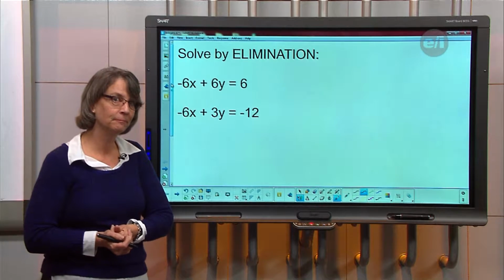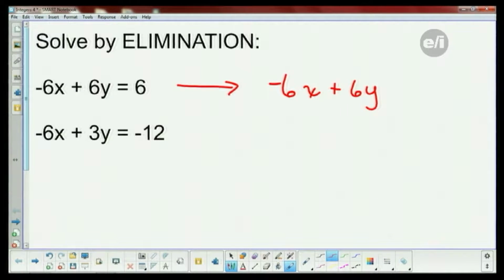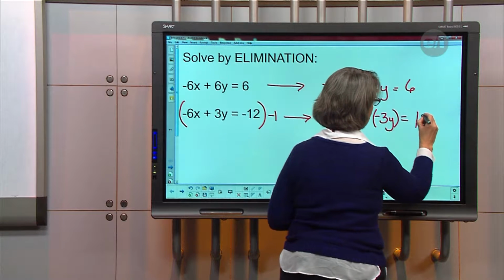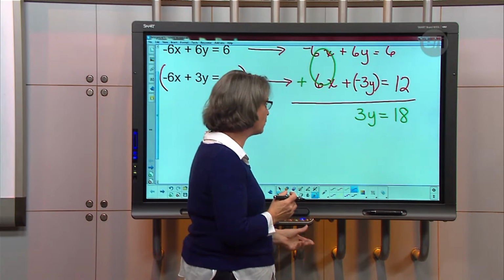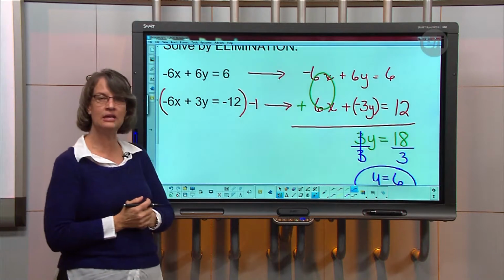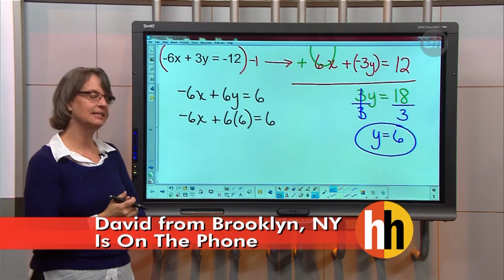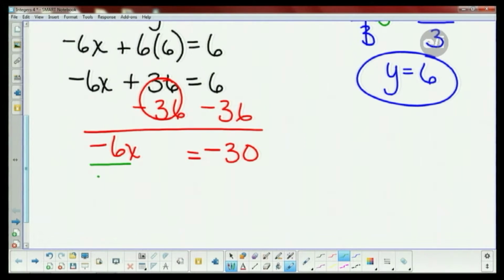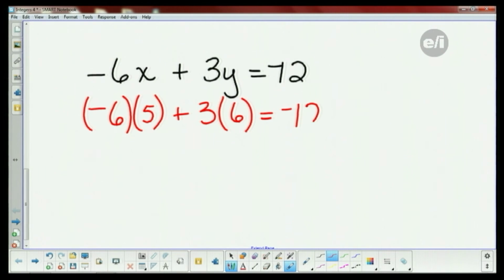Homework Hotline: Elimination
In this question Donna helps a student solve an equation by using elimination. Check it out!